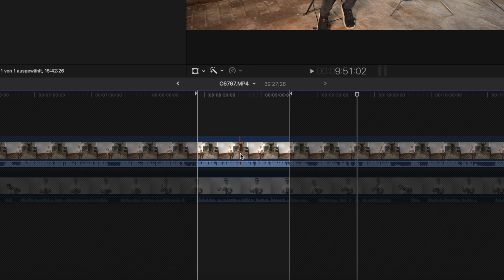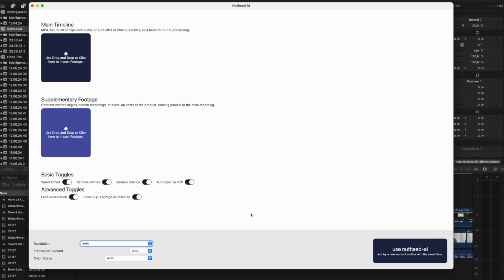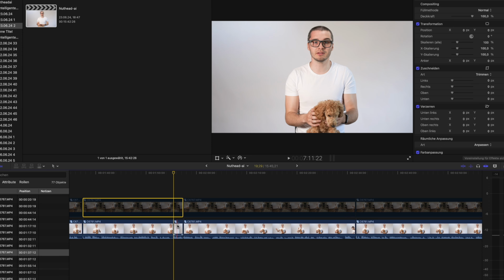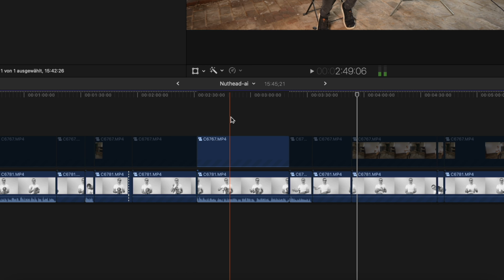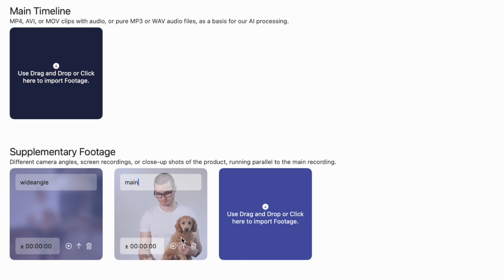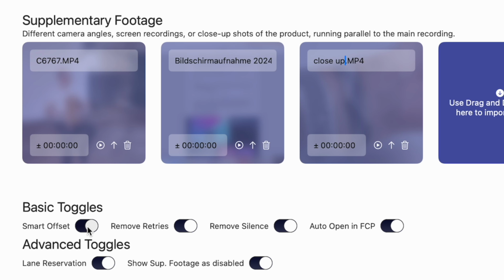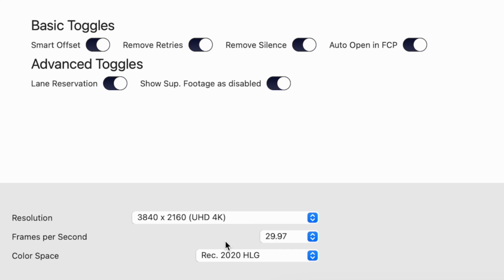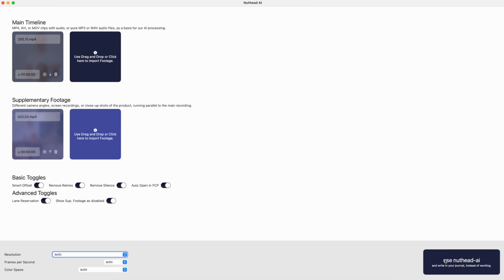This AI edits your Video-Moderations: Nuthead AI (Tutorial)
In this video, we provide a tutorial on how to use Nuthead AI to enhance your video editing workflow. We cover everything you need to know to get started with Nuthead AI.

Nuthead AI is a powerful tool that works seamlessly with Final Cut Pro, making video editing easier by synchronizing camera angles, preparing them for color grading, and cutting out up to 95% of mistakes and pauses.